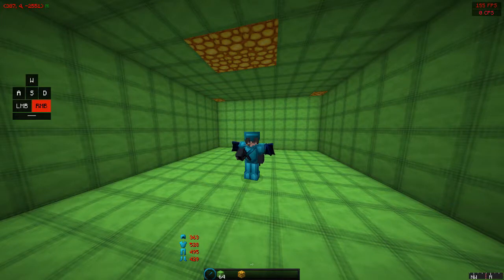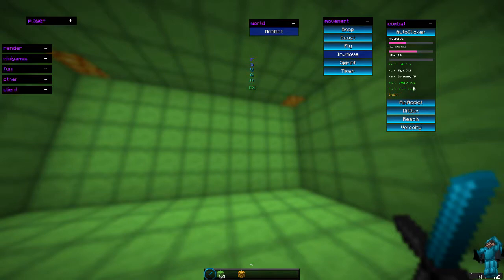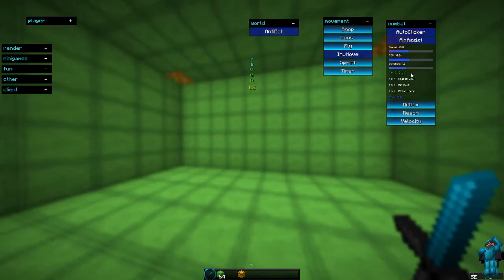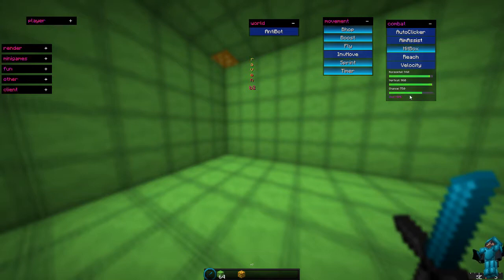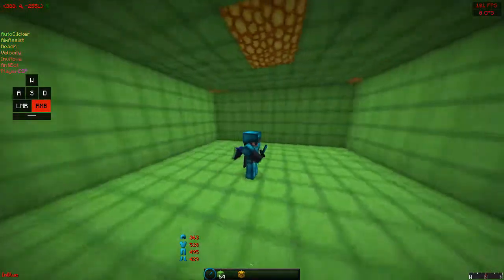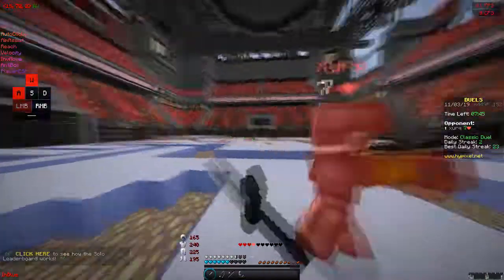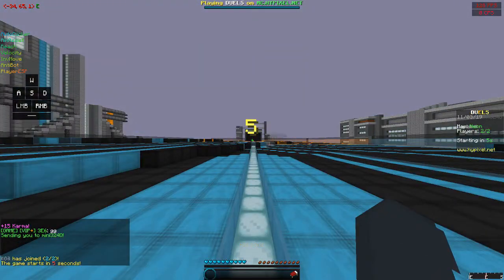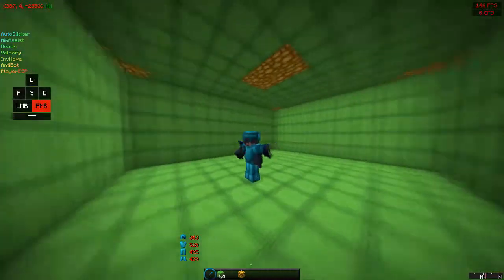How to closet cheat ft. xtronto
Like or die yesterday

client used: raven b2 dowlaod link on  the showcase